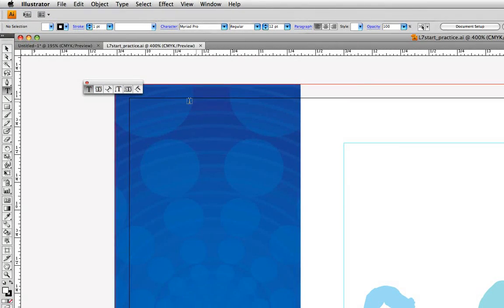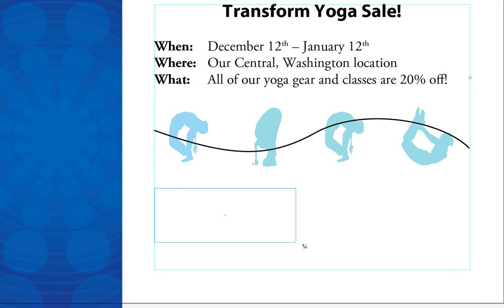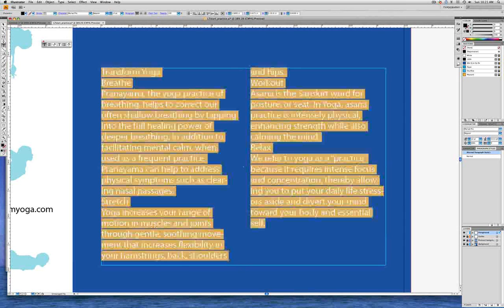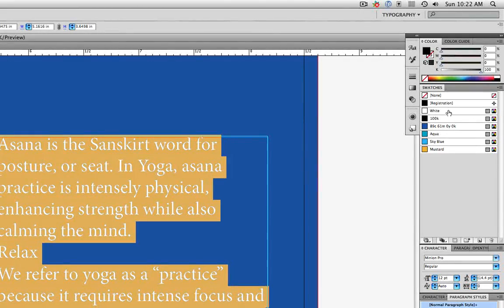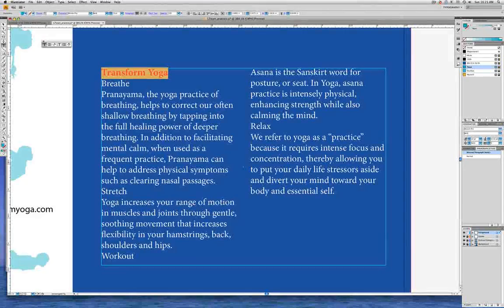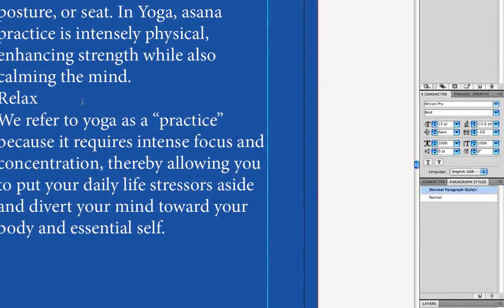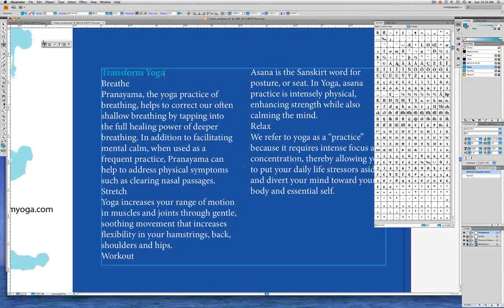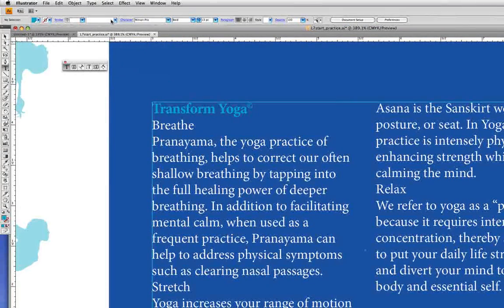Cornish AI threading text creating type styles using the Glyphs panel part1